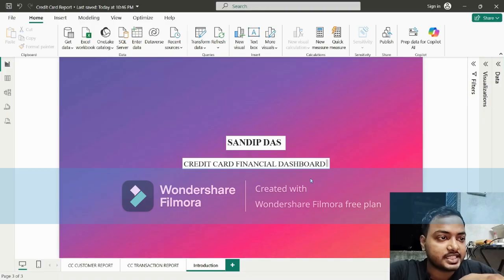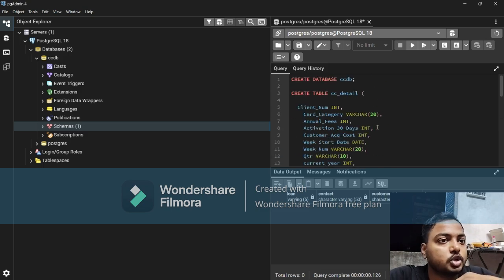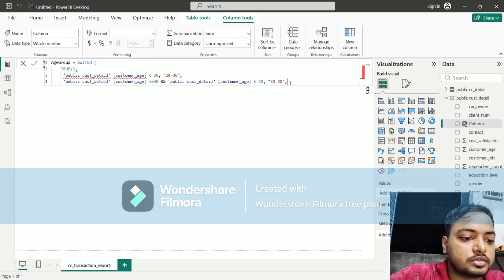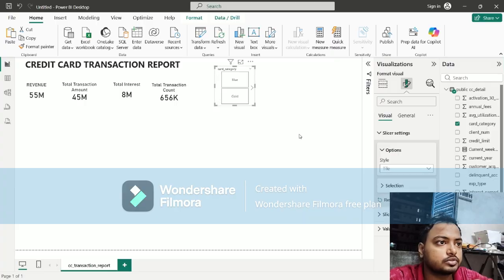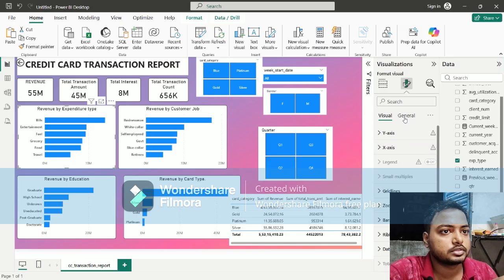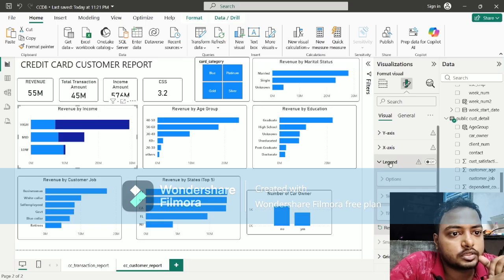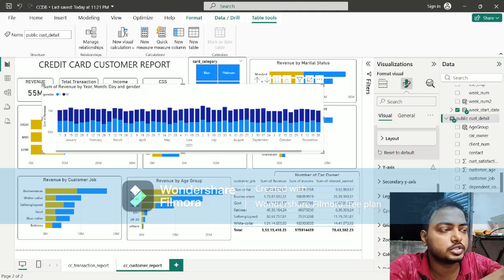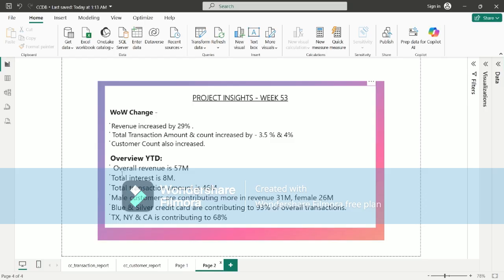Power BI Project | Credit Card Financial Dashboard | SQL + DAX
In this video, I build a complete Credit Card Financial Dashboard in Power BI from scratch —
covering SQL database setup (PostgreSQL), data modeling, DAX calculations, and two
production-ready interactive dashboards.

📌 What you'll learn:
✅ Loading CSV data into PostgreSQL using SQL
✅ Connecting Power BI to a PostgreSQL database
✅ Writing DAX measures for WoW revenue tracking
✅ Creating Age Group and Income Group buckets
✅ Building two dashboards: Transaction Report & Customer Report
✅ Using slicers for Week, Quarter, Gender, Card Type

🛠 Tech Stack: PostgreSQL | Power BI | DAX | SQL

📂 Dataset: Credit card transactions + customer demographics (~10K rows each)